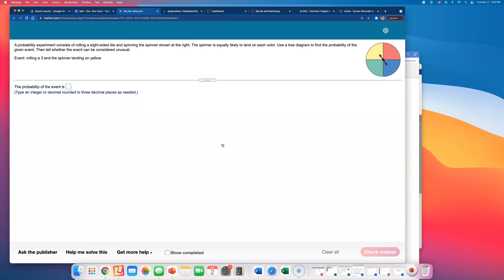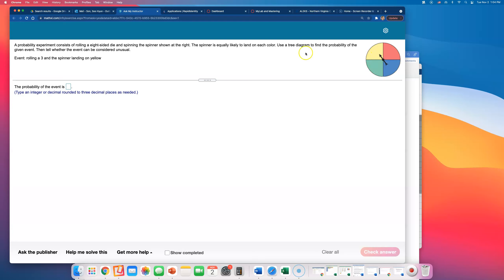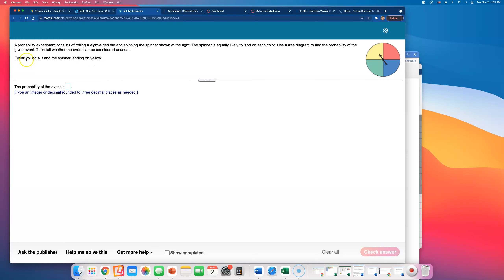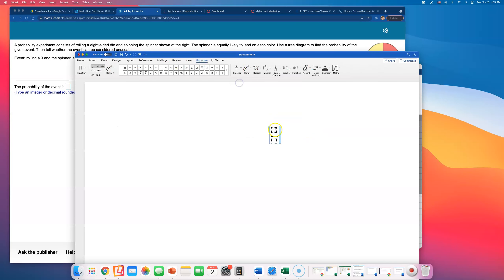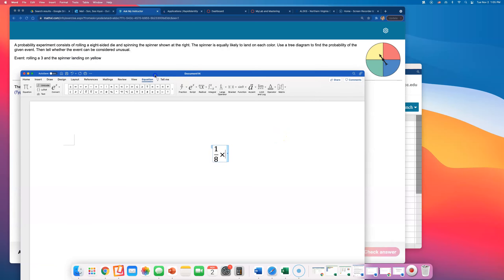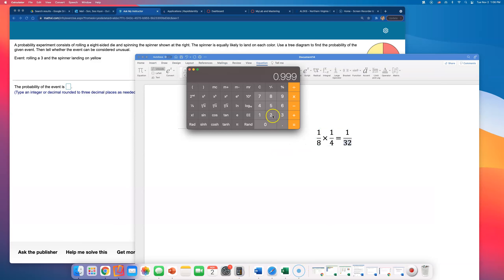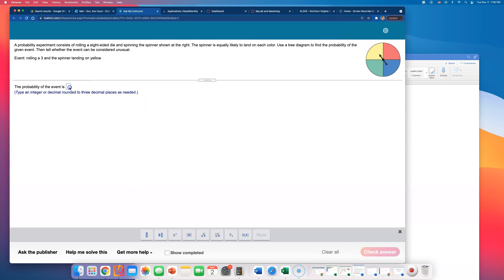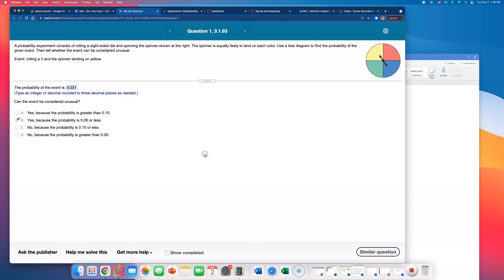MTH 245 Question 1, 3.1.63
A probability experiment consists of rolling a ​-sided die and spinning the spinner shown at the right. The spinner is equally likely to land on each color. Use a tree diagram to find the probability of the given event. Then tell whether the event can be considered unusual.
​Event: rolling a  and the spinner landing on